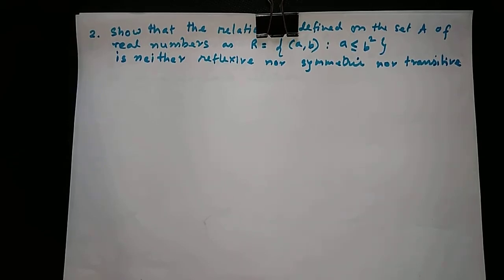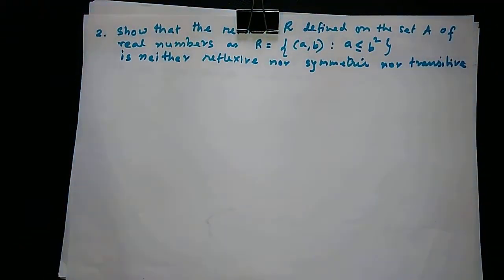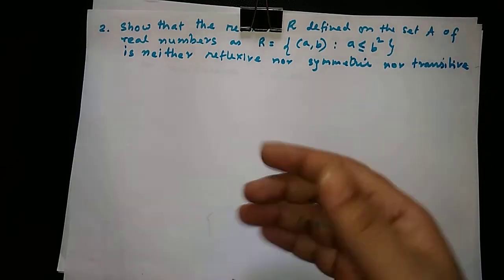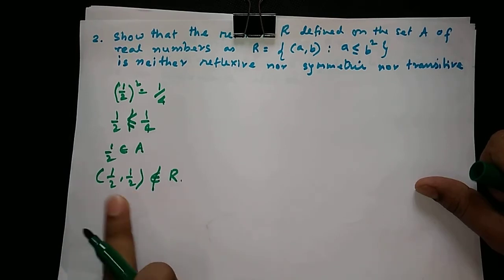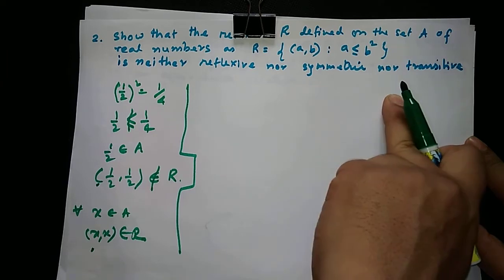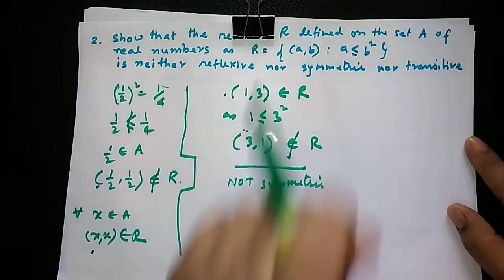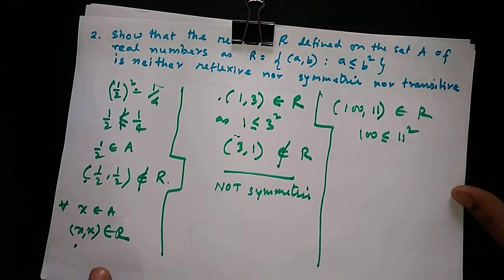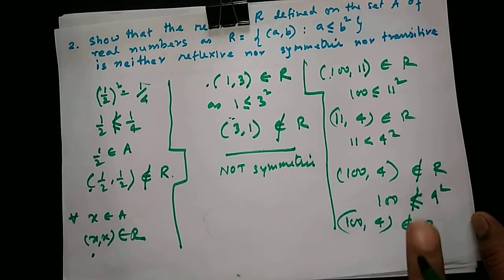Relation XII part 5